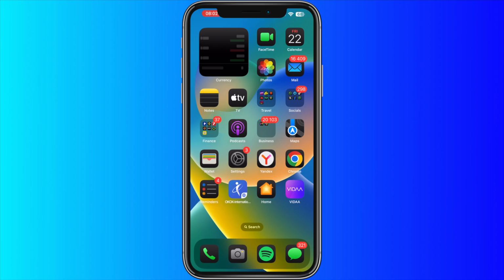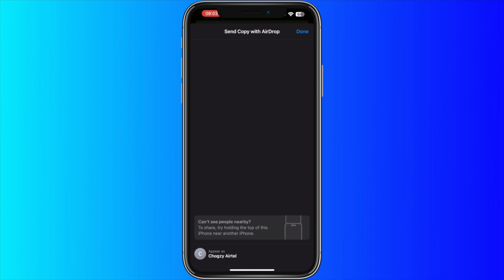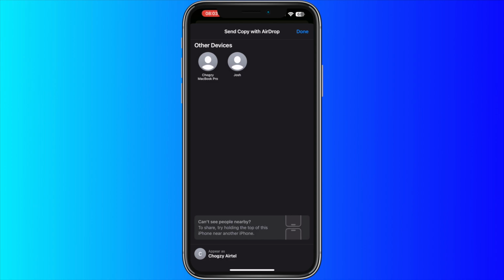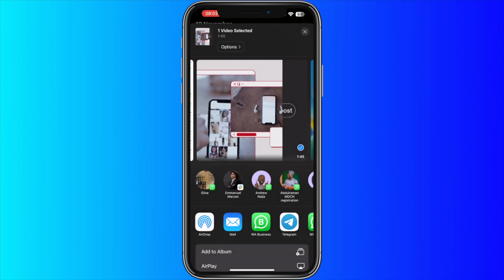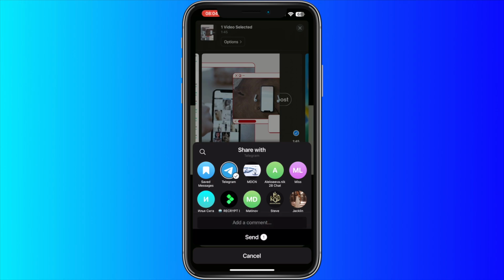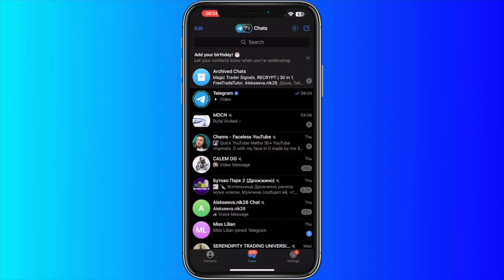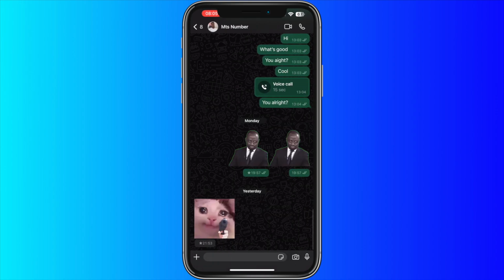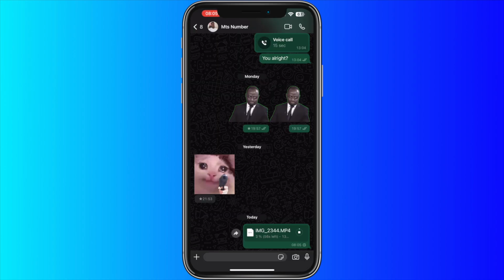How To Send A Large Video Files From Iphone | Transfer Videos From Iphone To PC (EASY)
In this Iphone video tutorial, I'll show you How To Send A Large Video Files From Iphone | Transfer Videos From Iphone To PC (EASY) . Whether you have an iphone or Ipad or Mac device, the steps are the same to send large videos on Iphone.
The method is very simple and clearly described in the video. Follow all the steps to send big iphone videos.